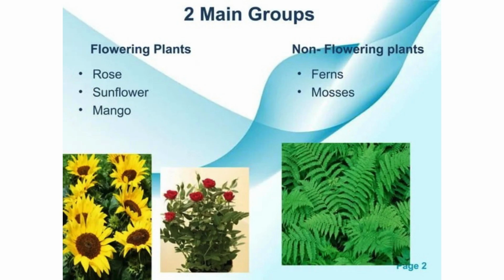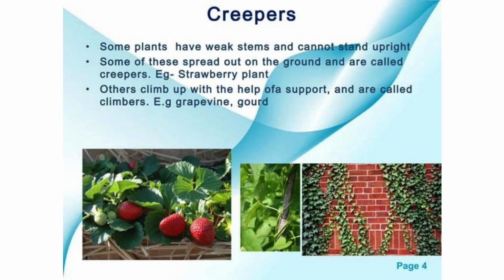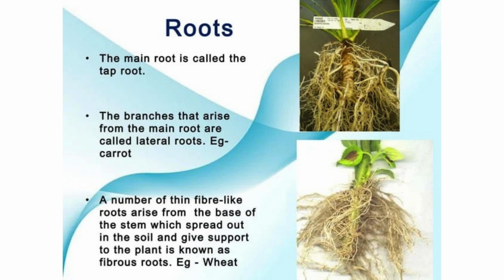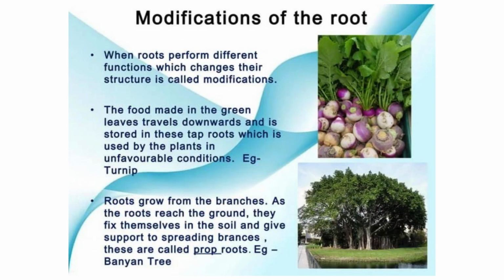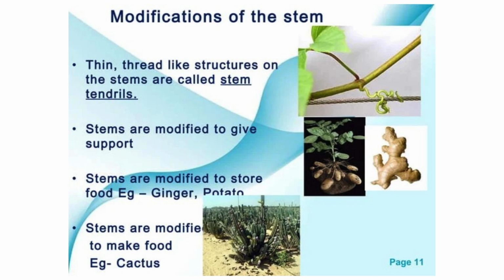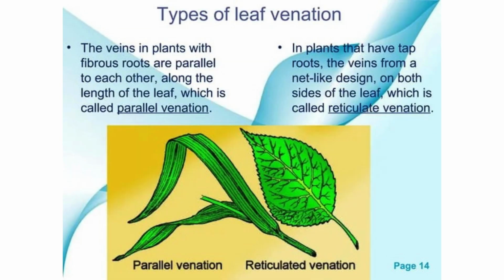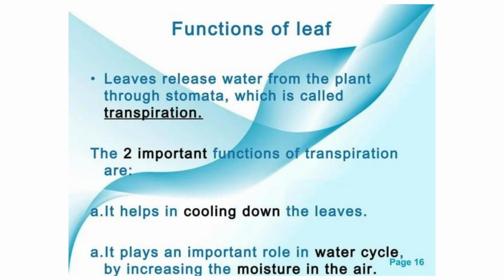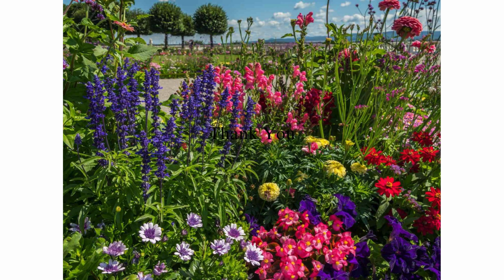Getting to Know Plants - Class VI - CBSE